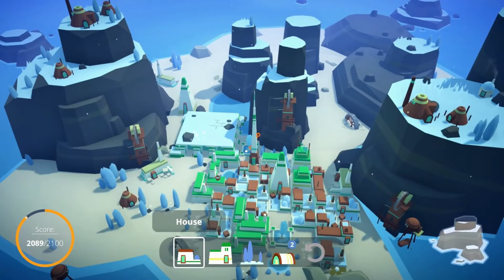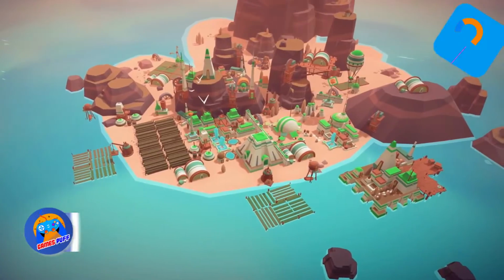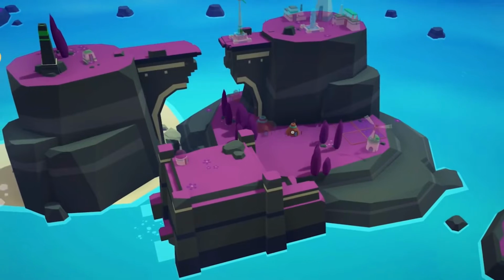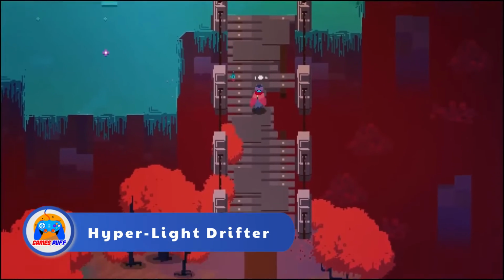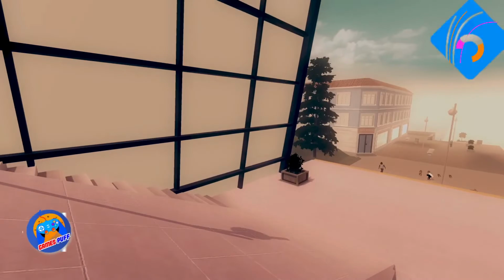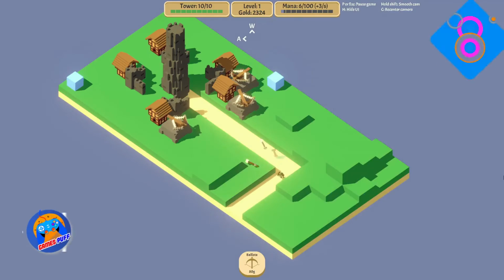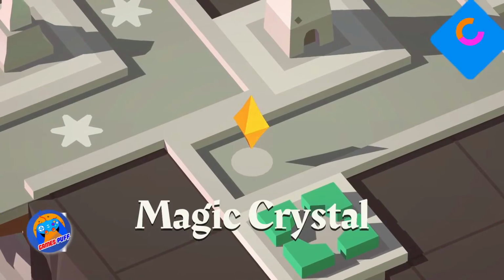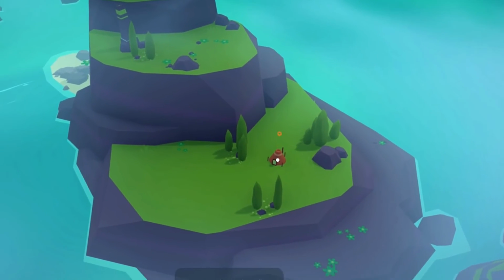10 Best Minimalist Games 2023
Minimalist games are a terrific way to exercise your brain and pass the time. These games usually have basic gameplay and a clean design. And in this video, I will show you the 10 Best Minimalist Games for PC & Consoles.

Message:
If you don't like this game list then don't get mad and make bad comments because this is my own game list so you shouldn't mind. I like these games so I add them to my video.
I hope you find the best games of your taste.

Chapters:
0:00 introduction
0:18 Geometry Wars Series
0:41 Islanders
0:59 Endoparasitic
1:25 Hyper-Light Drifter
1:46 Baba Is You
2:04 Skate City
2:23 Ashen
2:41 Rogue Tower
2:59 Isle of Arrows
3:20 Inside